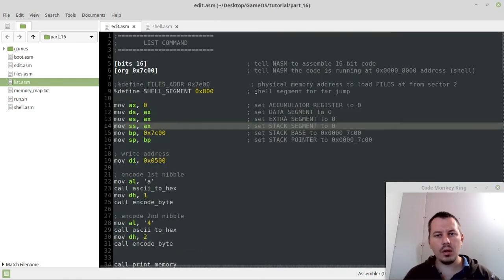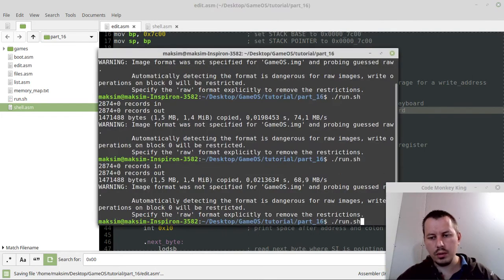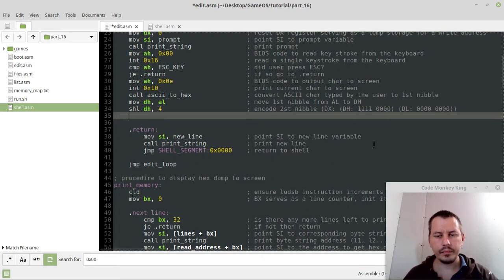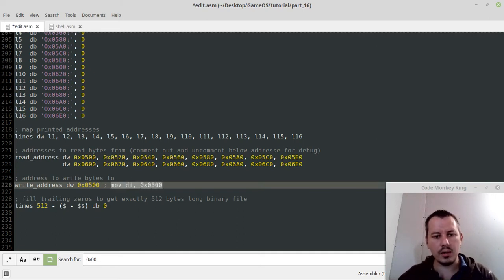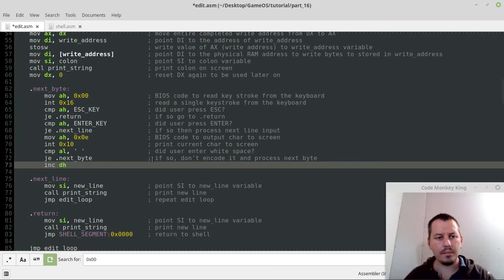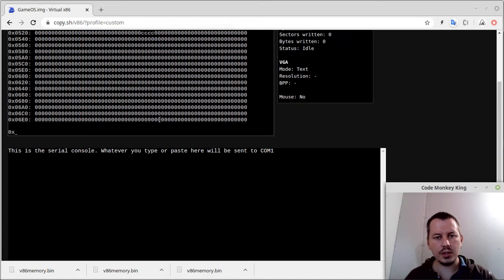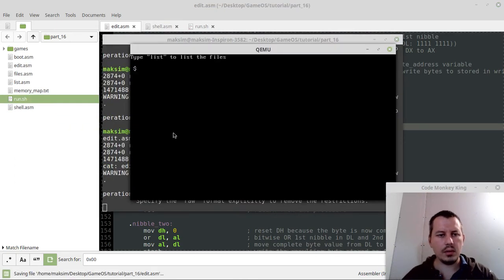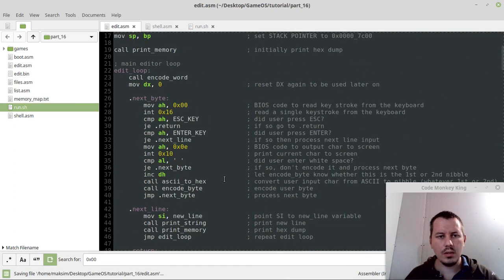Coding hex editor in x86 assembly for GameOS - Part 5 - completing editor & end result demo